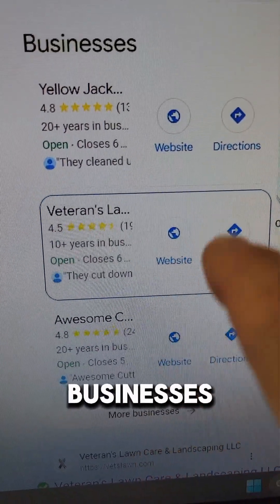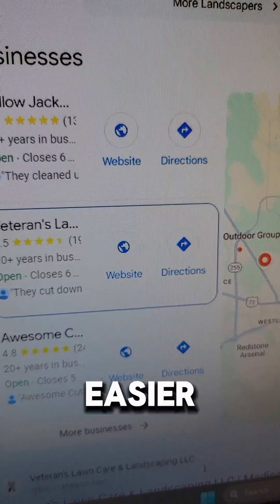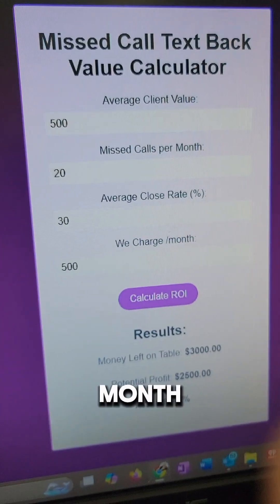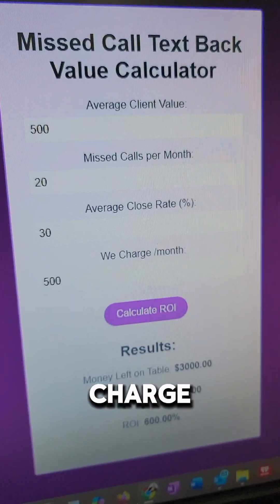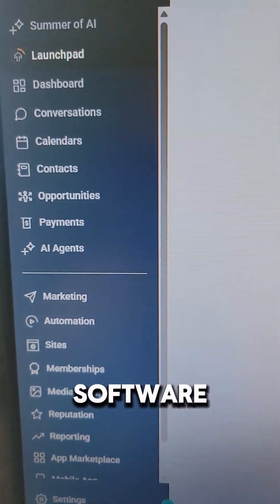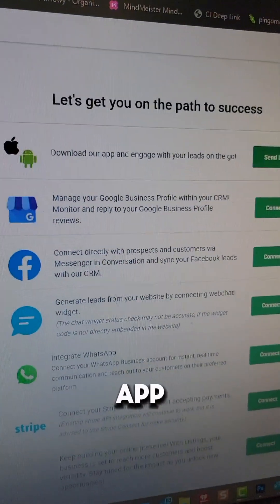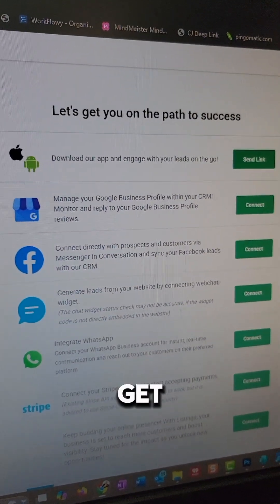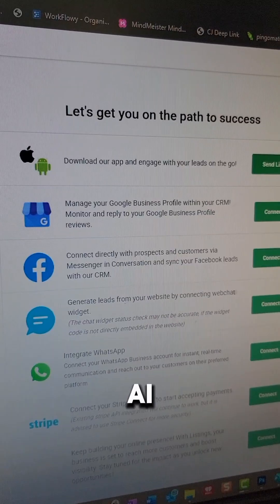Start Your Own AI Business From Home In 2025!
This video shows how a missed call text back and follow up software can help these businesses make more money. This is a great way to start a digital marketing business!

Can you really make money online with ChatGPT as a beginner? This video puts that to the test! We'll see if it's possible to earn money online, especially as a passive income stream.

How to Start an AI Agency  with NO Technical Skills. All you need is a computer and cell phone to work from anywhere you want to. This is a real business you can be proud of.

Thank you for your support! The opinions expressed here are my own and shall NOT be interpreted or considered as representations, guarantees, or statements made by HighLevel Inc or any of its subsidiaries, agents, or assigns. No Income Guarantees!